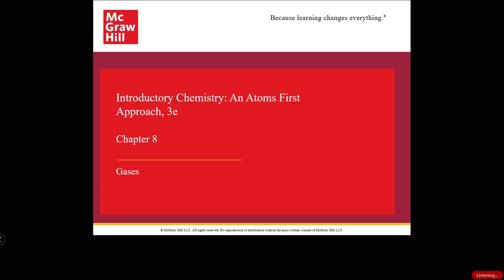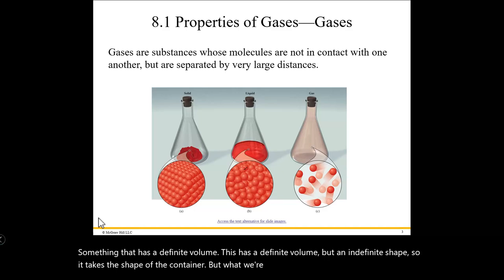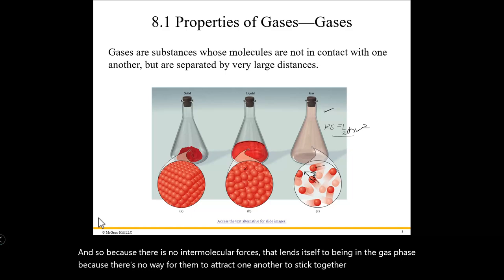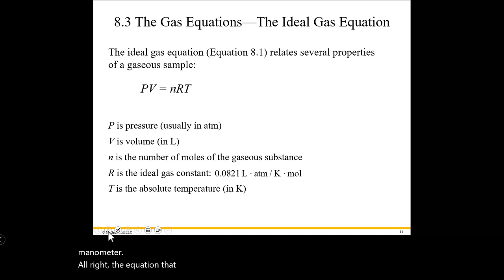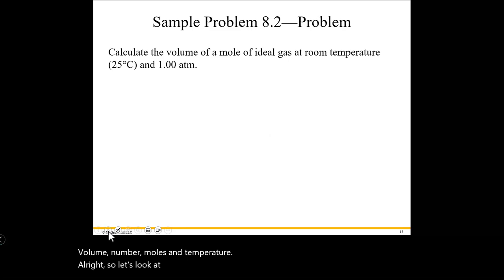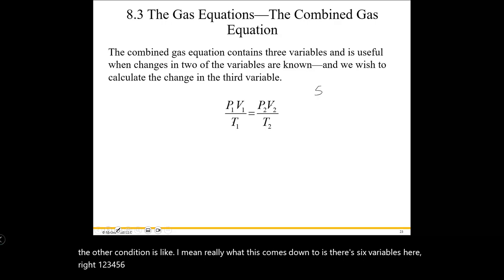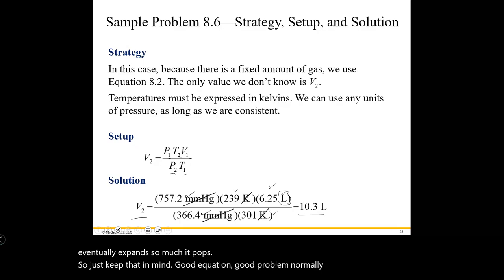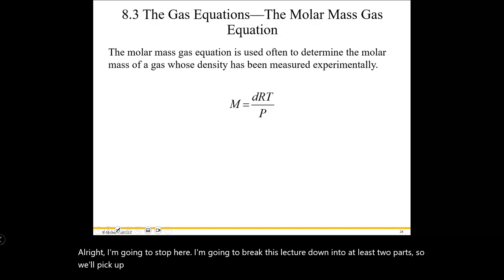CHE 140 Chapter 8 Gases Part 1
This is part 1 of 2 videos on gases in Chapter 8 for CHE 140.  Properties, pressure, and the ideal gas equation are discussed in this video.